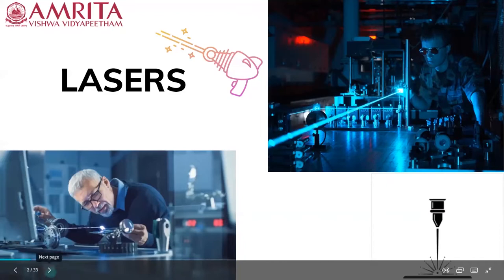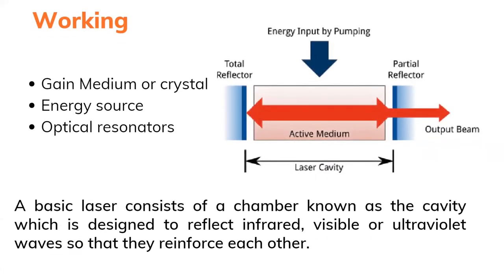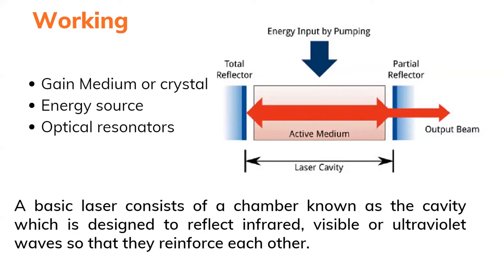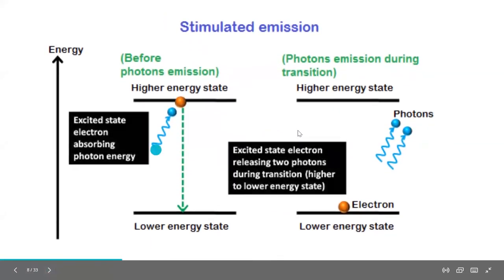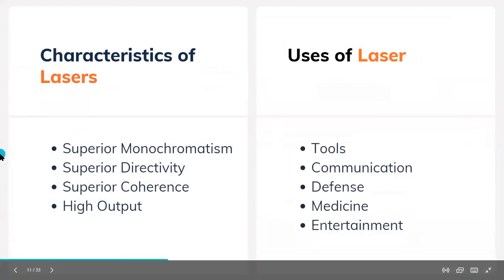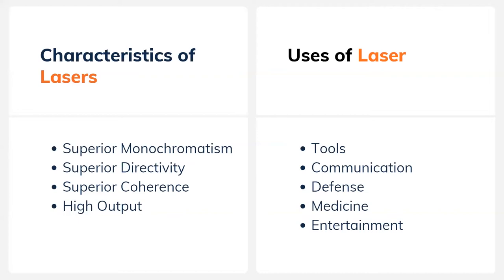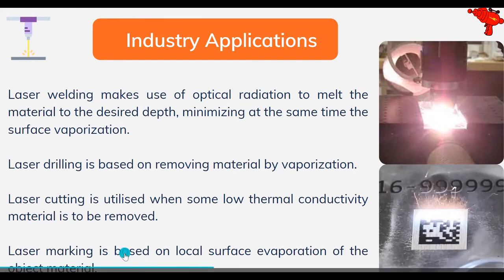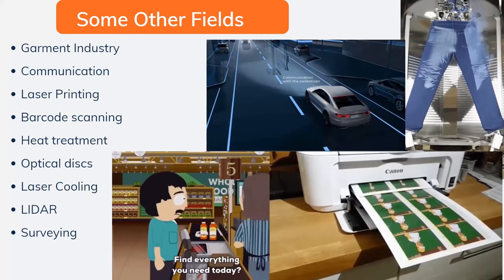Day 3 Laser & Quantum Mechanics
Participate in the Engineering Foundation Program with an interactive session on Laser & Quantum Mechanics from Amrita Vishwa Vidyapeetham. Try to understand the technological aspects.
Tune in today.